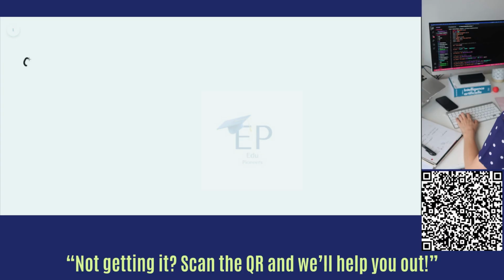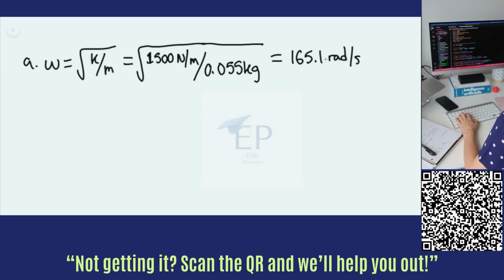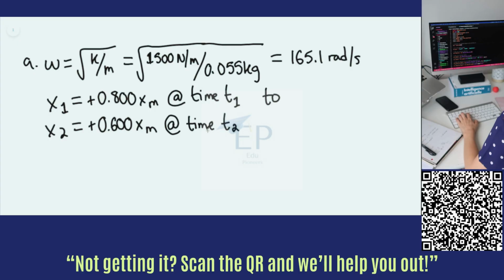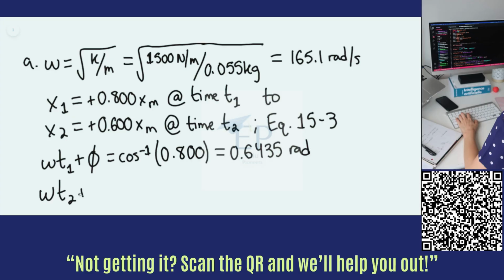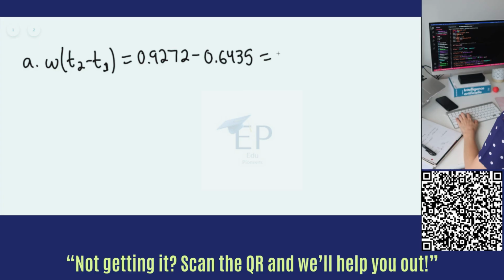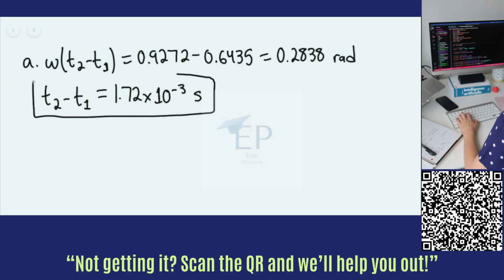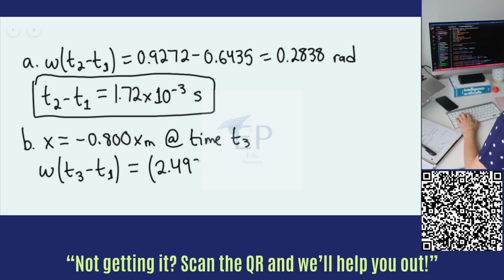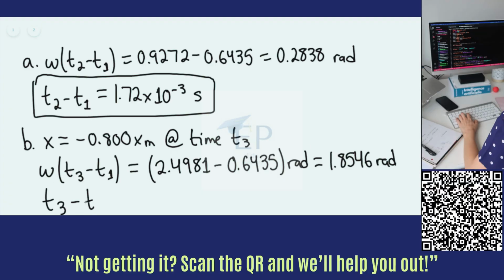A 55.0 g block oscillates in SHM on the end of a spring with according to How long does the block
A 55.0 g block oscillates in SHM on the end of a spring with according to How long does the block take to move from position to position and position